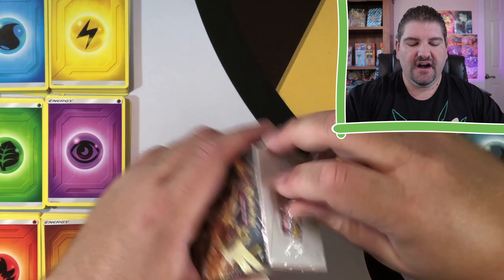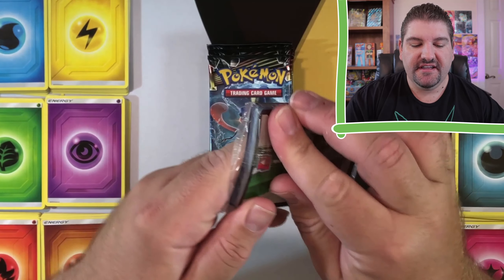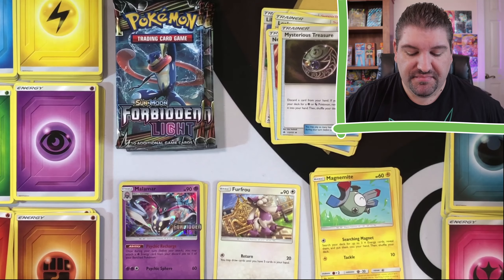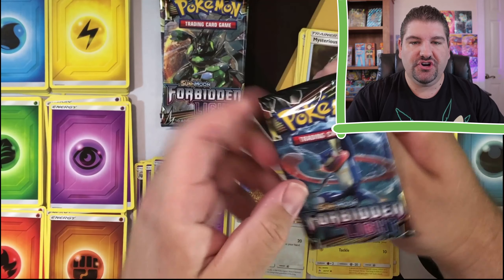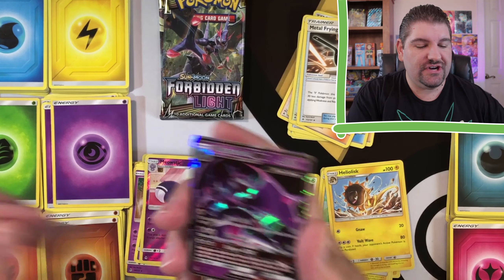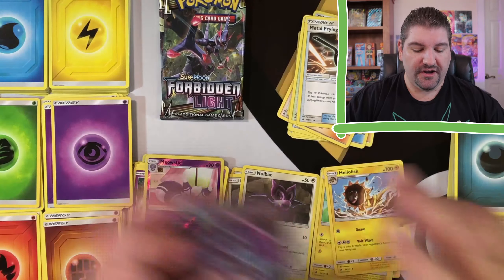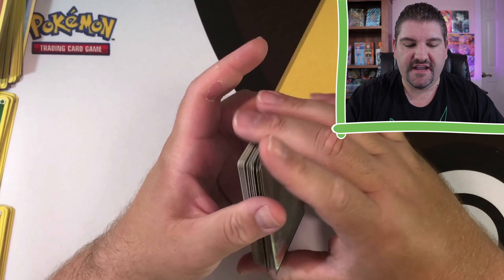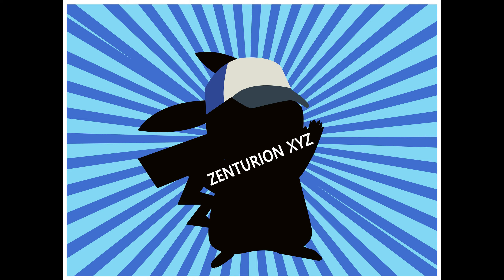How To Build a Pokemon TCG Deck! Forbidden Light Build & Battle! [2/7]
In this How to Build a Pokemon TCG Deck! Forbidden Light Build & Battle video we will be opening the Pokemon TCG box, the packs and build a deck for prerelease events. I go through what you'll need, and what you'll be provided once you enter an event. This deck is 40 cards and I go through my methodology to building a deck out of just what's inside the box!
We pull Ultra Rares from it!  This is the second video out of seven from this series and they are published on Sunday's!
I had a great time opening and building a deck and I hope that you all enjoy watching it.

What I Use:
Cards:
Forbidden Light Build and Battle
Forbidden Light Elite Trainer Box
Sleeves
KMC Card Barrier Perfect Fit 1 Pack
KMC Card Barrier Perfect Fit 3 Pack
Ultra Pro Penny Sleeves 10 Pack
BCW 500 Count Deck Guard Black Matte Finish

Playmat
Playmat Tube
Vader Pokeball Playmat
Ultra Ball Playmat
Eon Guardian Battle Playmat

Video and Sound
Neewer LED Light
YongNuo YN300 Air LED Light
Canon EOS M50 Mirrorless Camera Kit
Logitech WebCam
Microphone Movo VXR10